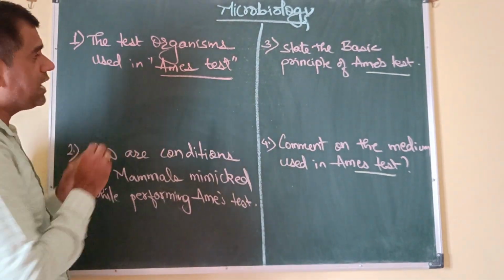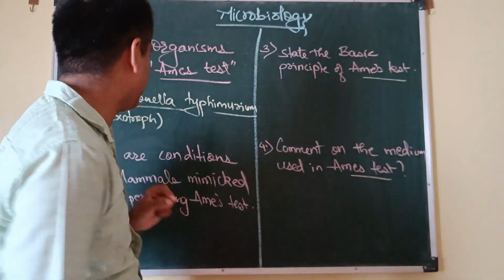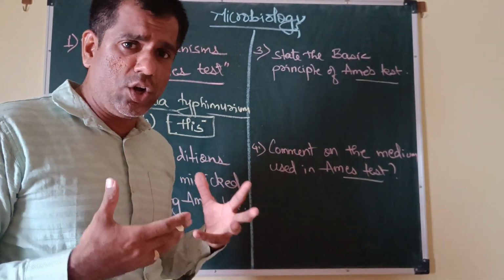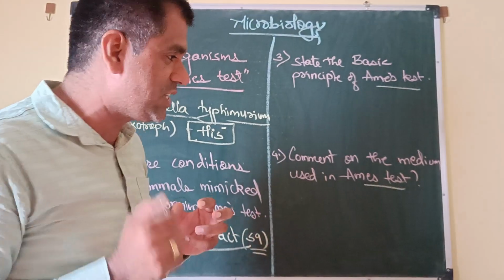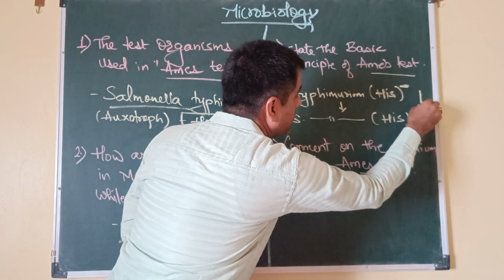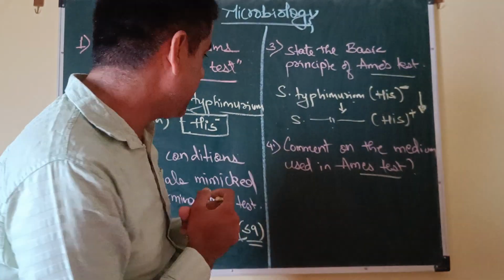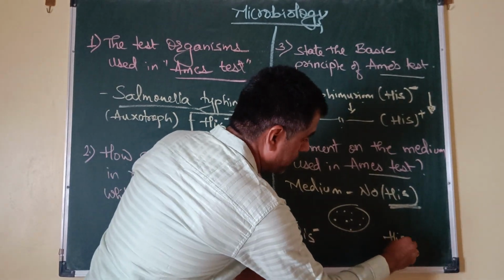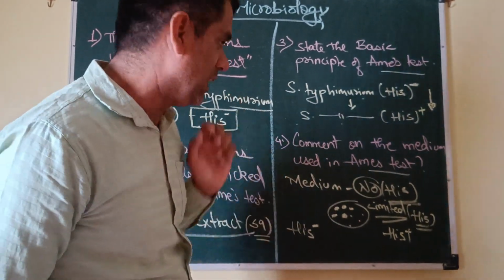The Ames Test viva / Interview Questions for Pharmaceutical Microbiology MSc Microbiology Carcinogen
Carcinogen testing
mutagen testing
prof kukreja Girish P